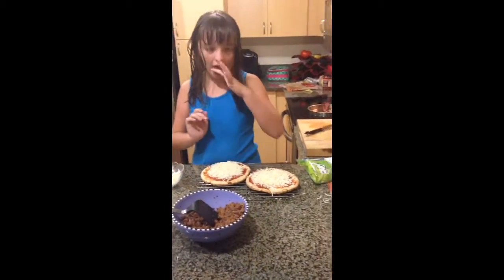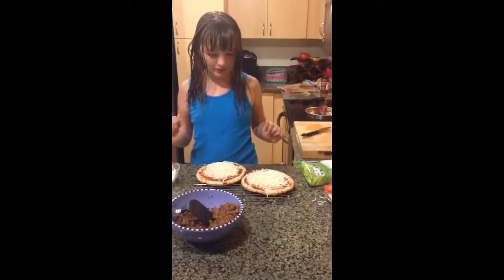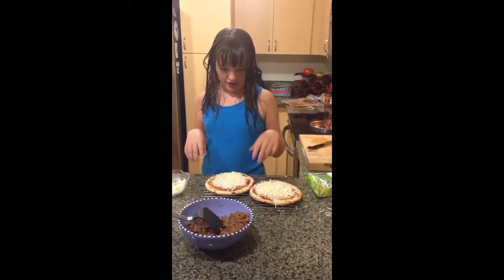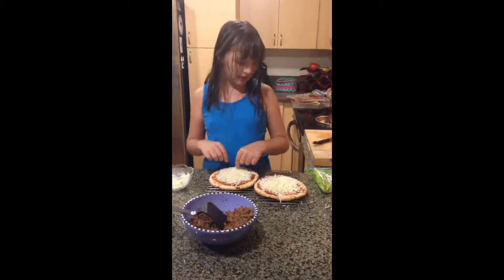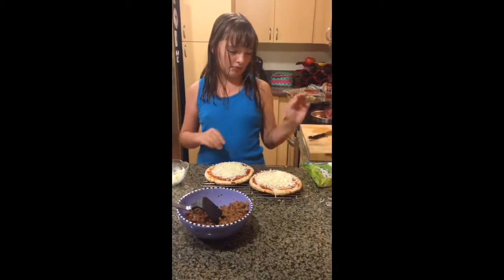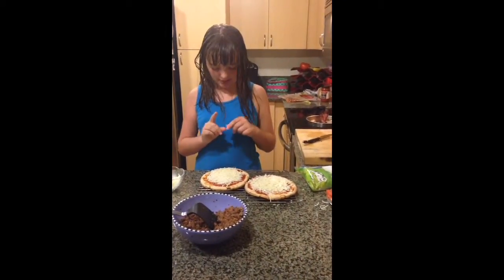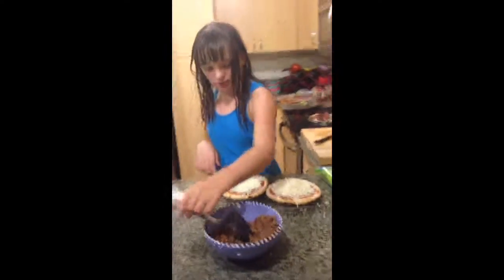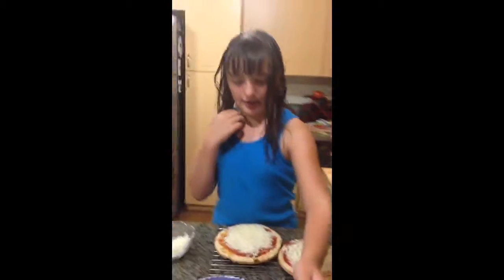Ava making pizza July 2014